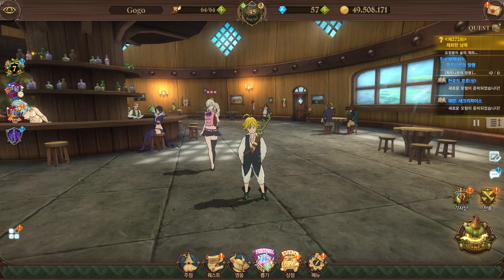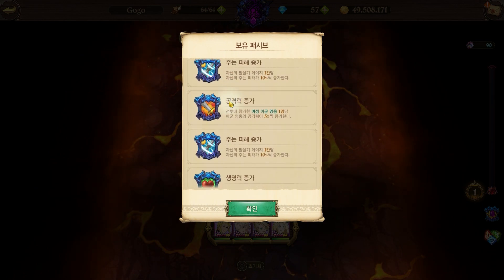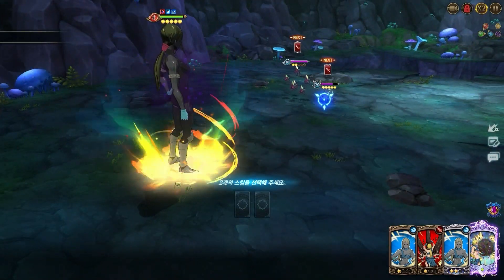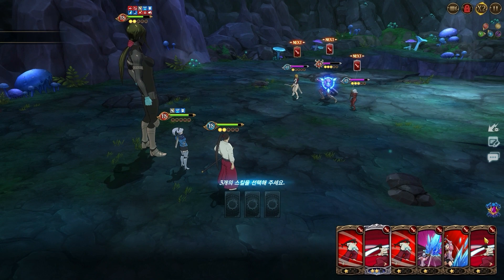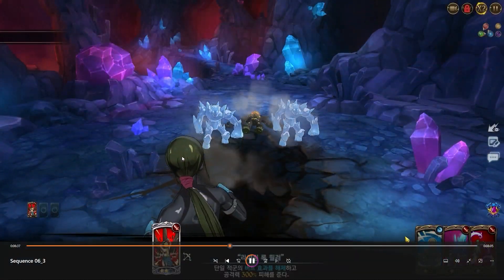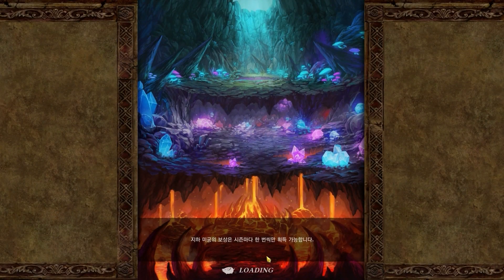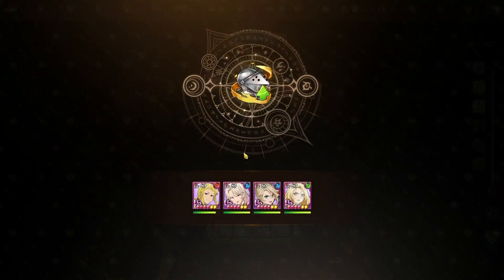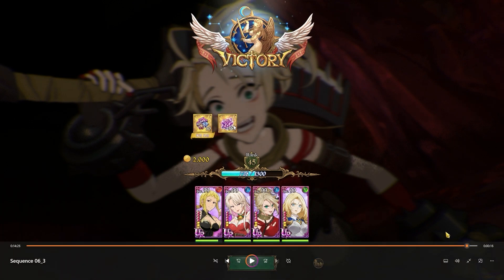*NETMARBLE LISTENED!? THE BEST LABYRINTH YET!?* FULL CLEAR GUIDE & ALL NEW CHANGES (7DS Grand Cross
The Demon King update is here & it is shaping up to be a pretty cool 3.5 Global Anniversary Festival! We are getting 3 Free SSRS, 80 Demon King Banner Summons & a lot of Free Banner Summons! There are also a lot more crazy rewards that are scattered throughout the event that will give you free gems and materials too! Who knows what is in store the 3.5 Global Anniversary Festival Week 2.

► Use My Epic Games Creator Code - GoGo